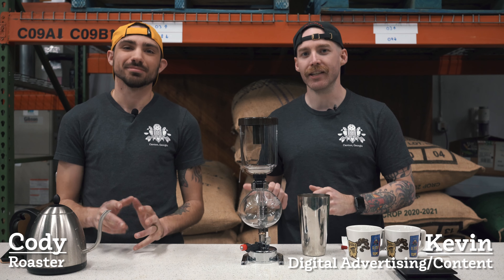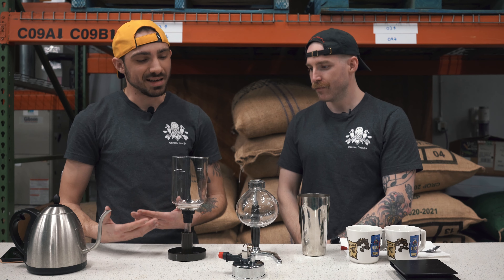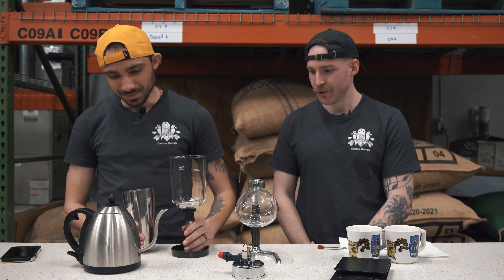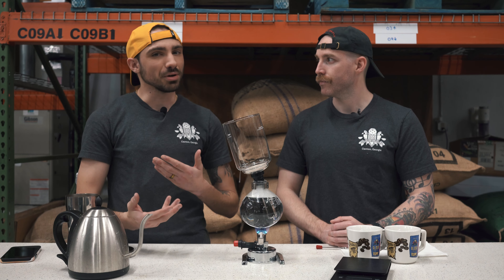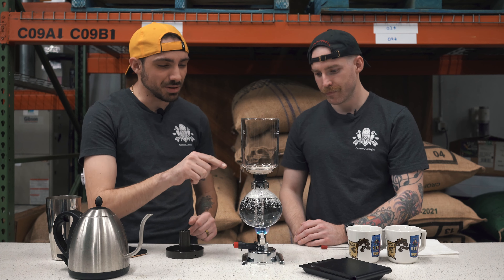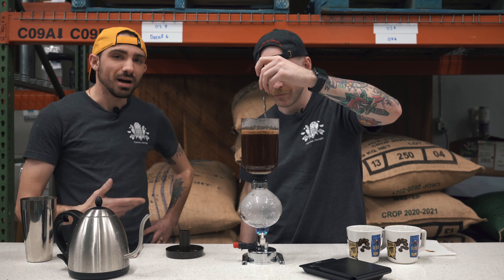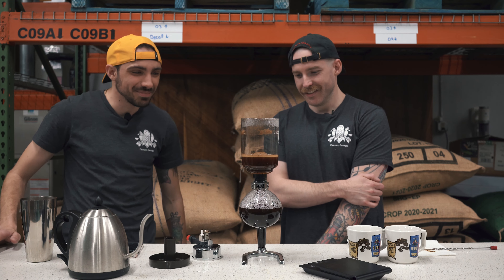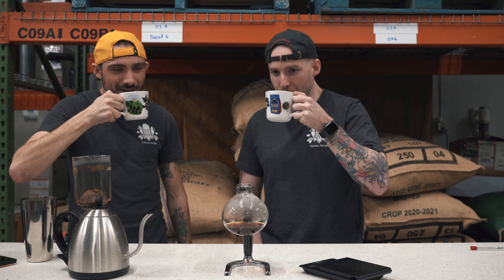Chemistry project or coffee brewer? | Brewing our coffee on The Coffee Siphon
Join Kevin and Cody as they walk us through some history on this interesting looking device while brewing some of our coffee with it!

Intro: 00:00
How it works: 00:34
History: 01:33
Items needed: 02:05
Starting the brew: 03:11
Extraction: 08:34
Taste test: 10:12
Outro: 11:13

 SOCIAL MEDIA 📲☕️
• Instagram ➭ @myalmacoffee
• Facebook ➭ @myalmacoffee
• Twitter ➭ @myalmacoffee
• TikTok ➭ @myalmacoffee

💌 REACH US BY EMAIL! 💌